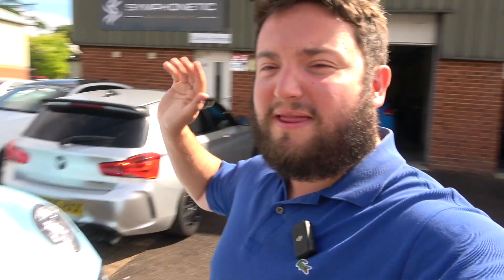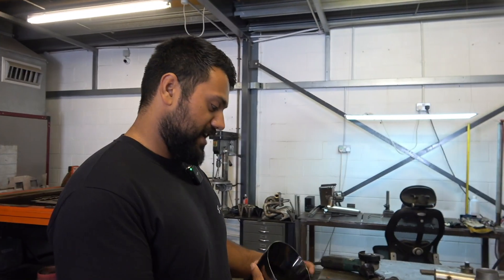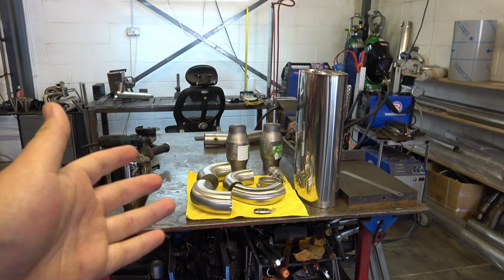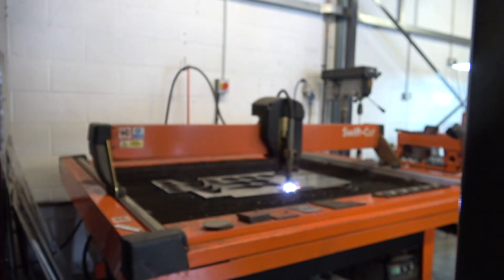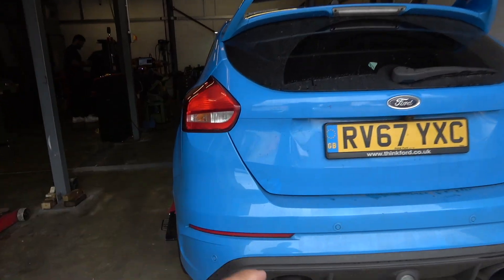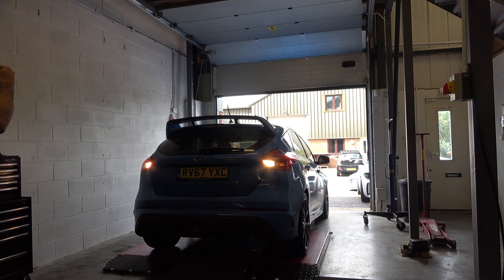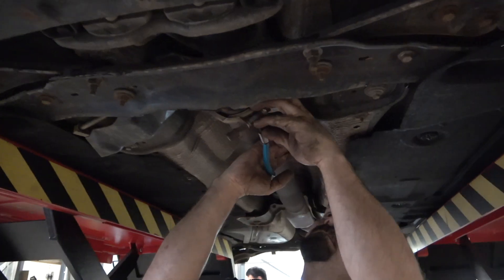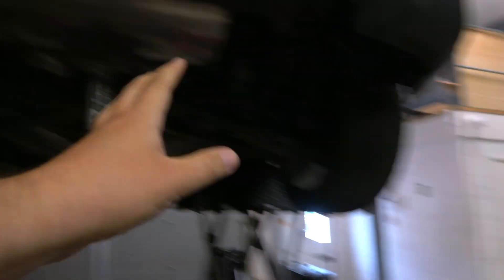I Straight piped the Focus RS MK3!!! Ep.1 modifying cars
today we took the Mk3 Focus Rs to Symphonetic in Hook where they made from scratch a fully custom cat-back exhaust for our MK3 focus RS.

make sure to check out Symphonetic here !!

COMMENT WHAT WE SHOULD DO NEXT